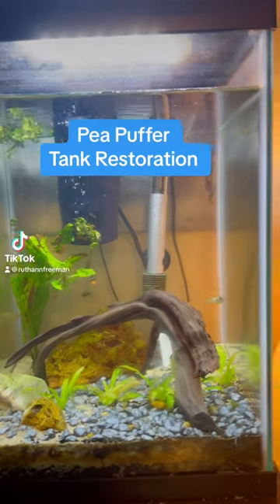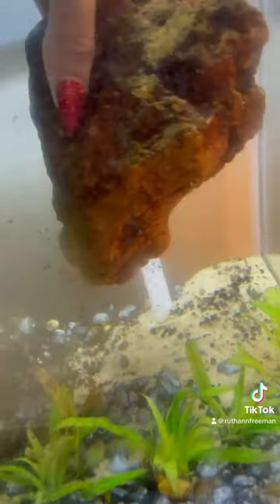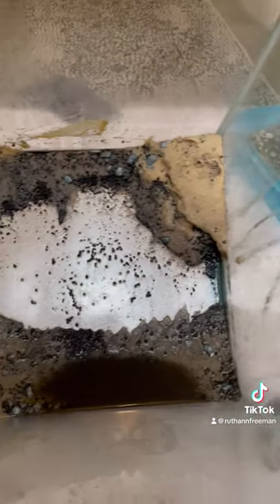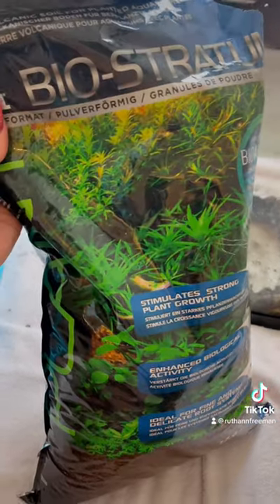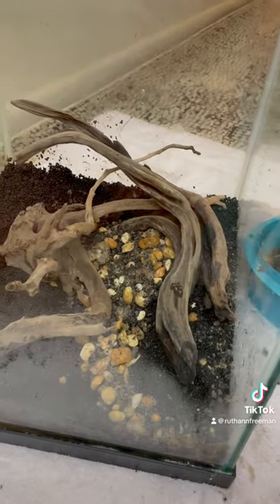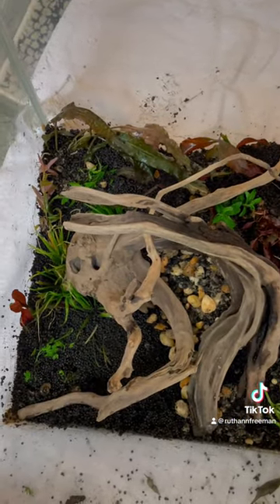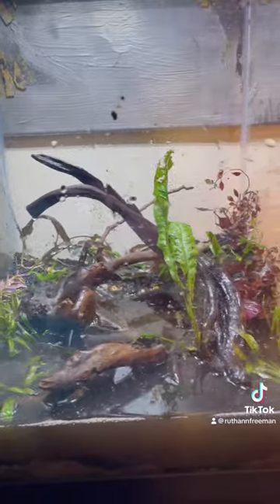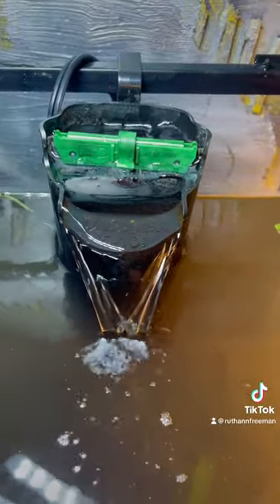Creating a new home for my Pea Puffers